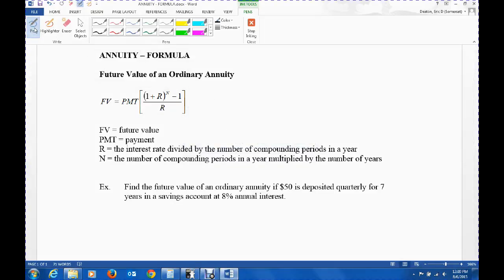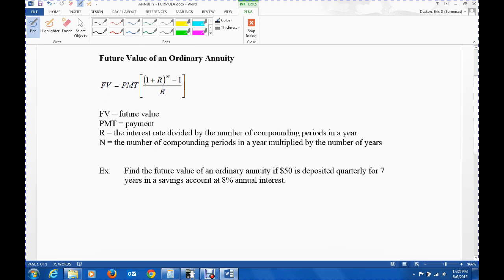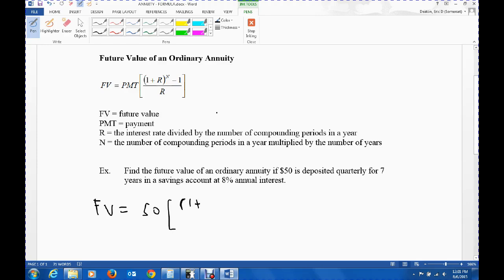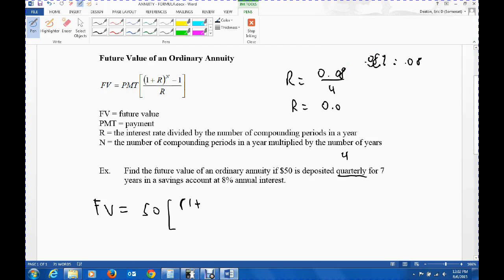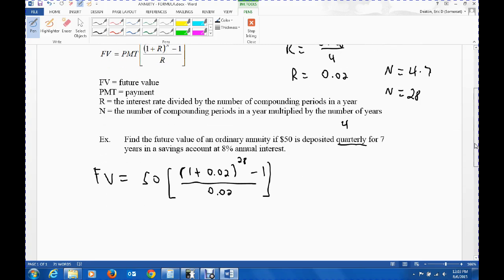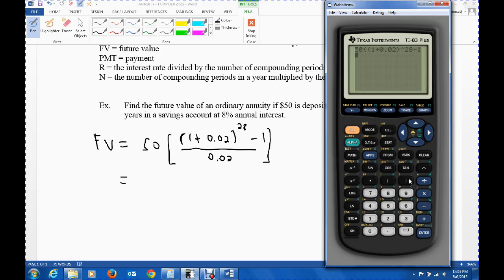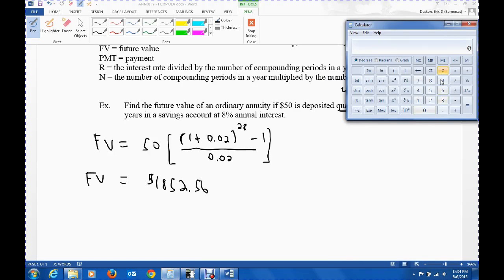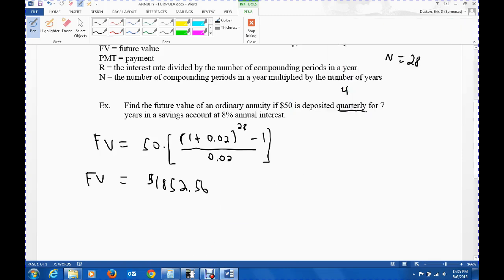ANNUITY FORMULA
096 105